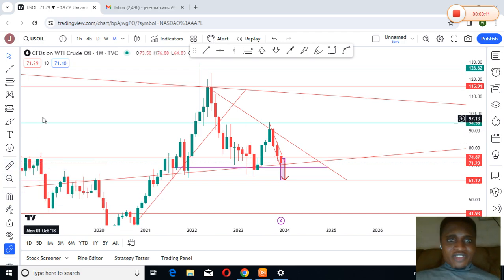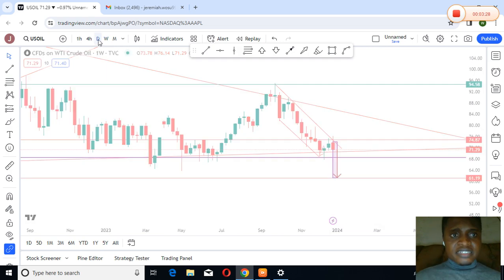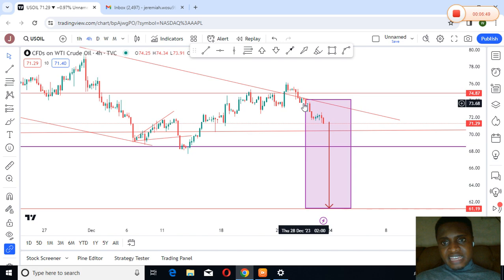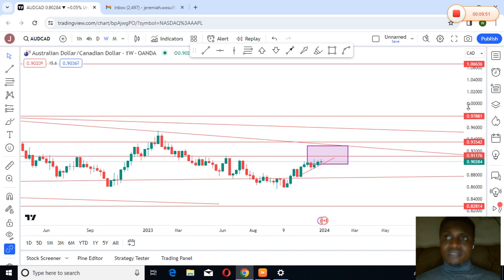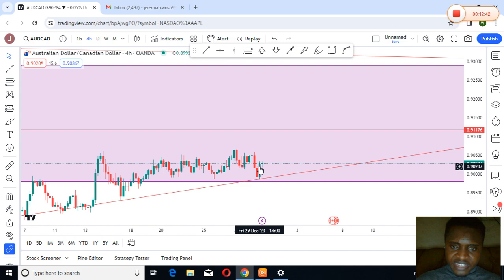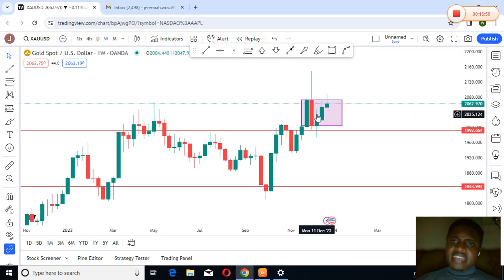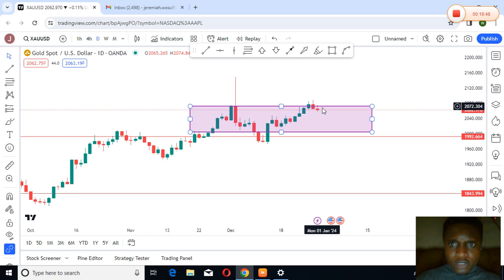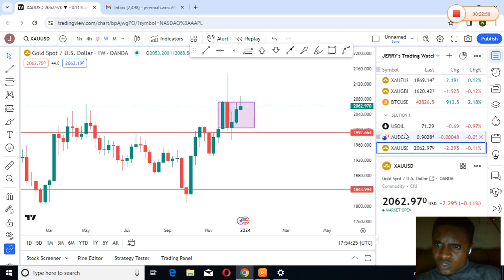TRADER FORUM VOL.1 with jeremiah wosu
THIS VIDEO GIVES AN INDEPTH KNOWLEDGE ABOUT ALL YOU NEED TO KNOW ABOUT FOREX TRADING AS A BEGINNER. IT HIGHLIGHTS KEY AREAS OF FOCUS THAT WILL FURTHER ENHANCE YOUR UNDERSTANDING ABOUT THE SUBJECT WHICH WILL HELP GIVE YOU AN EDGE IN THE FINANCIAL MARKET INTO BECOMING A PROFITABLE FOREX TRADER.

To access my broker link which you should use to open and fund your live account with